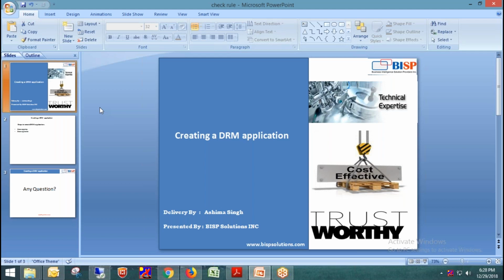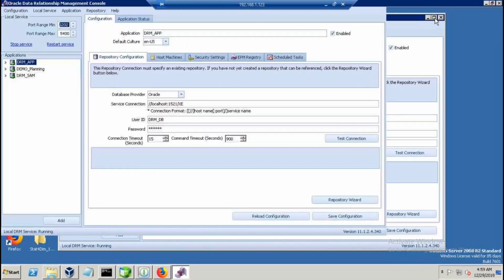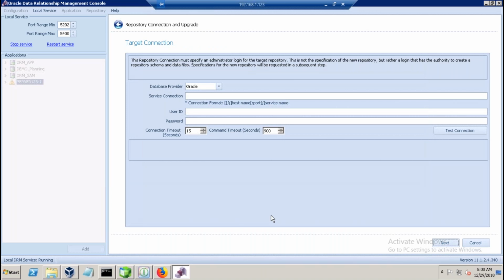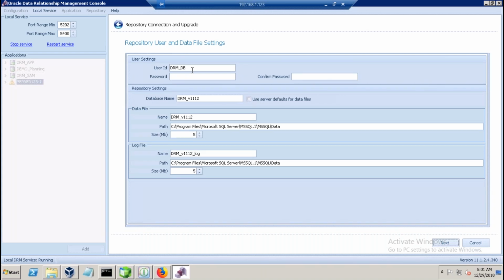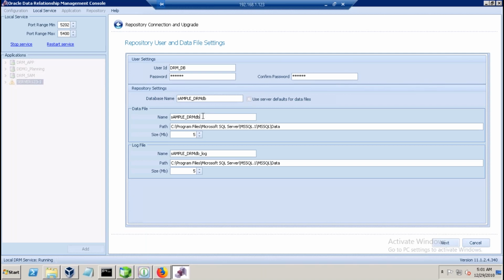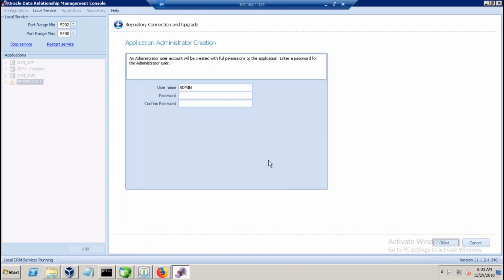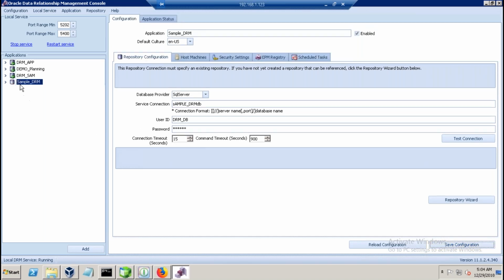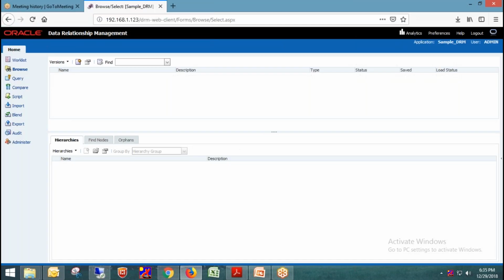Oracle DRM Creating Application